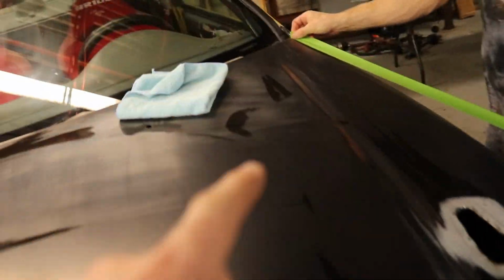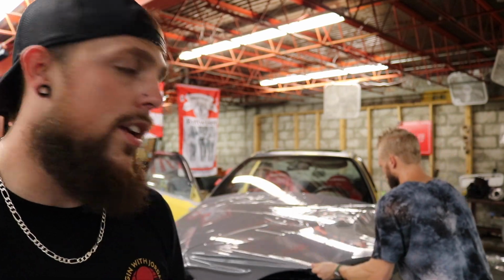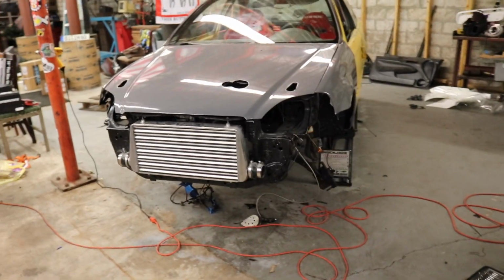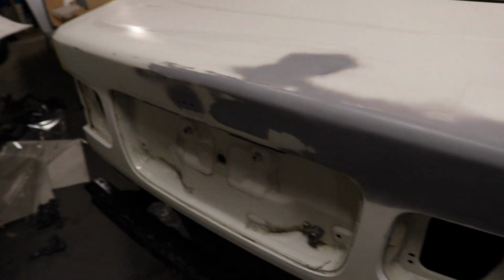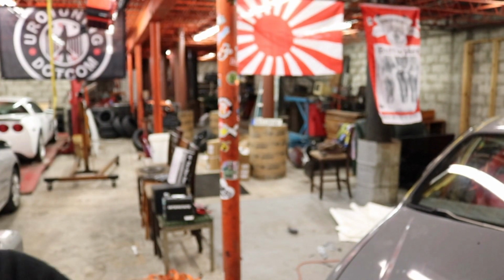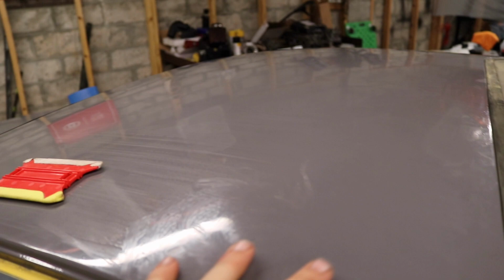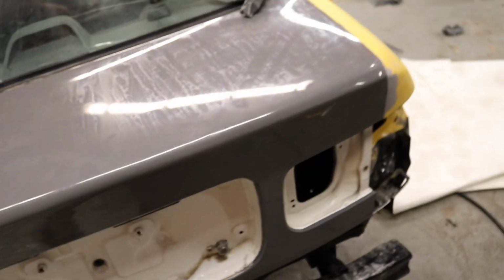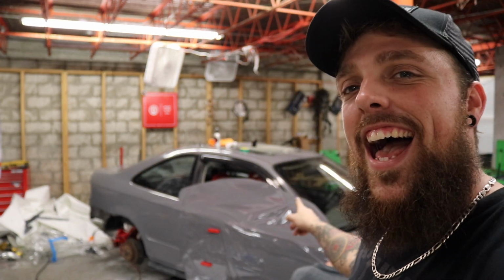Wrapping Project Turbo Civic Nardo Grey!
About Hudson B:
Building Cars, Breaking Cars, Racing Cars, And Selling Cars.